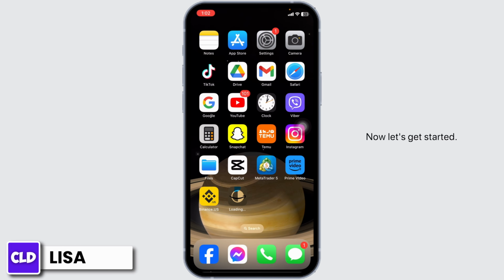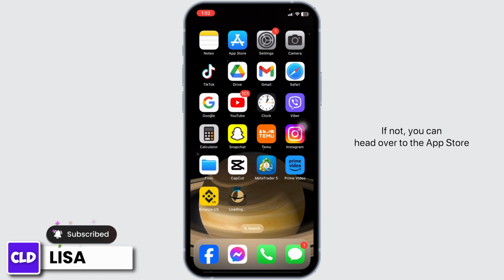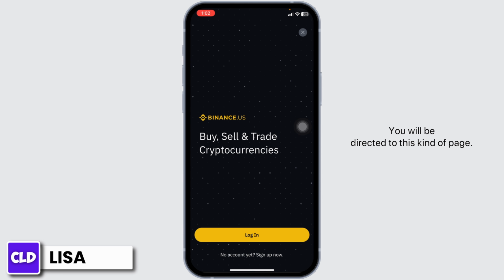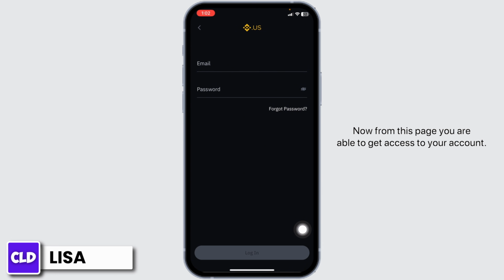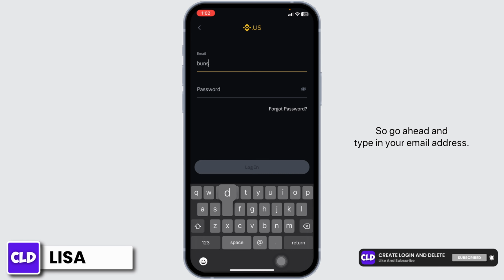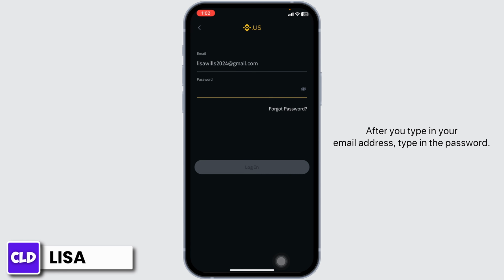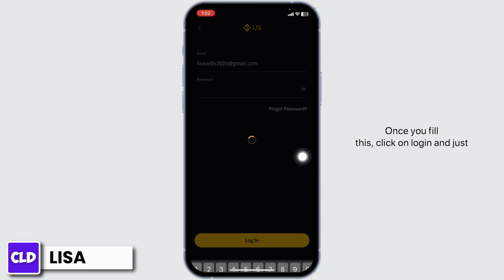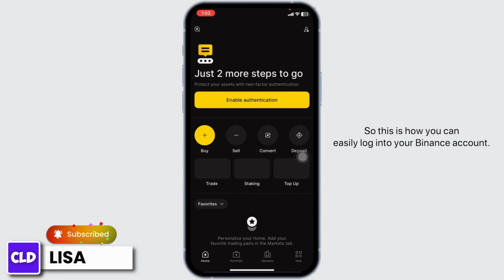How to Login Binance Account on Mobile 2024? Binance App Login (UPDATED)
Tutorial On How to Login Binance Account on Mobile 2024? Binance App Login (UPDATED)

Welcome to Create Login And Delete! In this video, we'll guide you through the updated process of logging into your Binance account on mobile in 2024. We'll also cover how to login to Binance and provide tips on accessing the Binance app.

📝 Topics Covered:

- **How to Login Binance Account on Mobile 2024**: Step-by-step instructions to login to your Binance account using the mobile app, ensuring a secure and straightforward process.

- **How to login to Binance**: Detailed guidance on how to access your Binance account, including troubleshooting common login issues and tips for a smooth login experience.

- **How to Login Binance App**: Tips and tricks on how to navigate the Binance app login process, ensuring you can access your account features and manage your crypto assets efficiently.

🕒 Timestamps for Easy Navigation:
0:00 - Introduction
0:05 - How to Login Binance Account on Mobile 2024
0:15 - How to login to Binance
0:25 - How to Login Binance App

💬 Have you encountered issues while trying to login to your Binance account on mobile? What solutions worked for you? Share your experiences or ask for help in the comments section below!